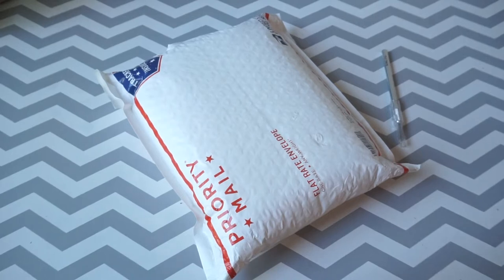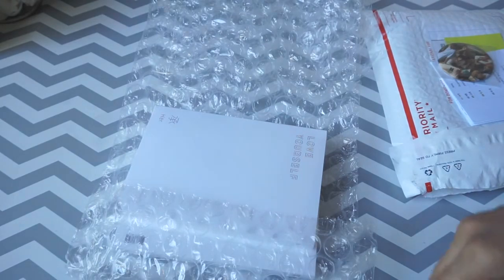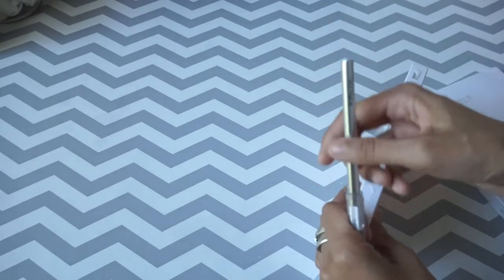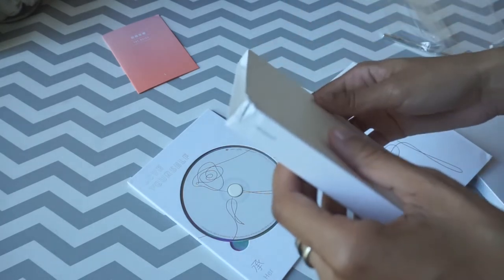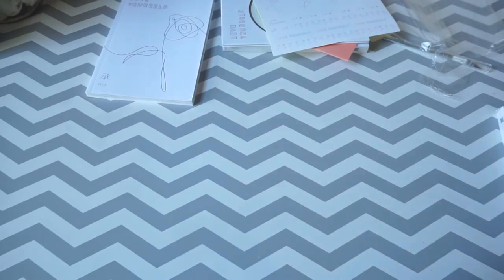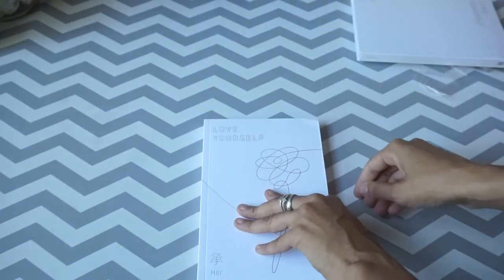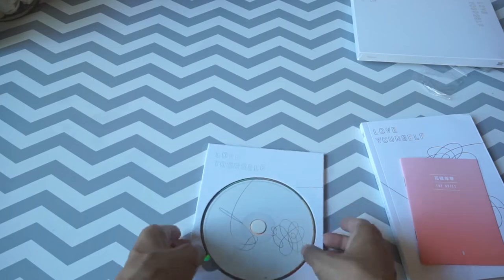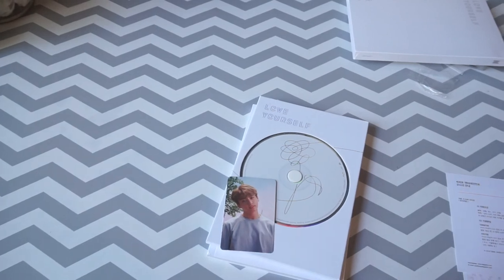[ UNBOXING ] Love Yourself: 承 'Her Album ♡ Pt. 1 / 2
I received version L and O and couldn't wait for my other three albums so I decided to make a part 1 and 2 video. also this is an unboxing with my cousin Shelby. We have tradition to unbox our BTS albums together haha :)

@ | epichobi